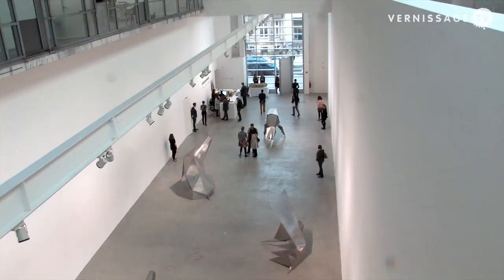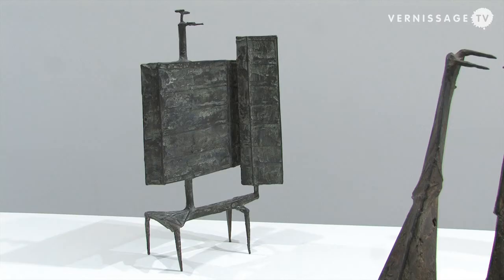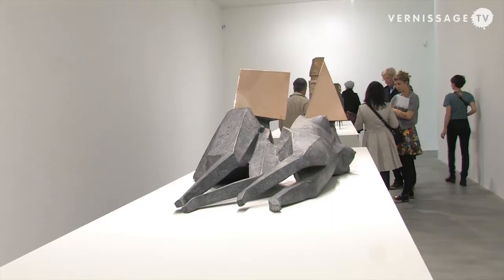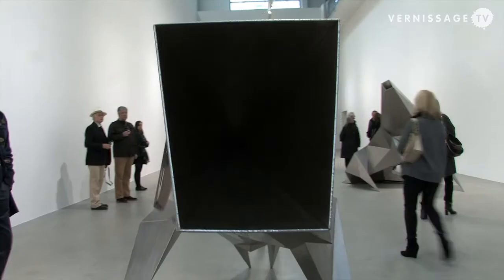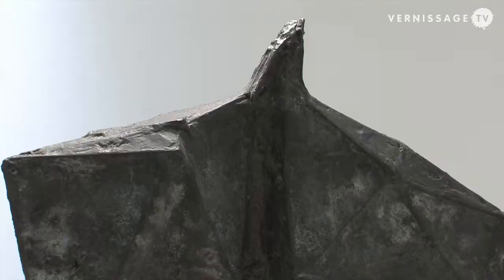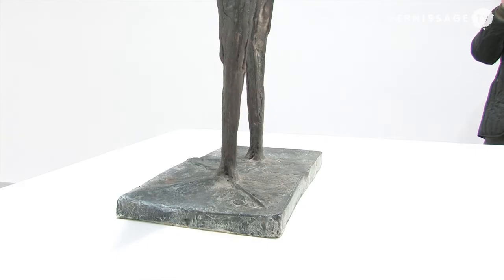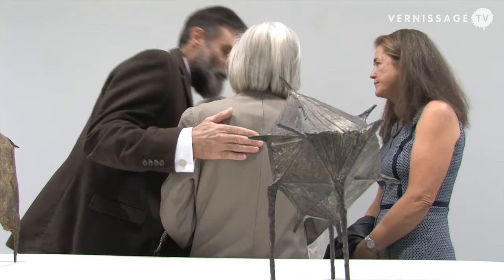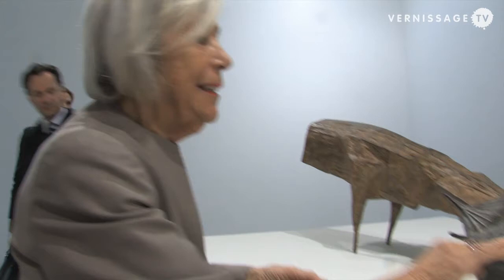Lynn Chadwick: Retrospectives at Blain Southern, Berlin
Blain Southern Gallery in Berlin participates in Gallery Weekend Berlin with a solo exhibition of Lynn Chadwick. May 2, 2014. Video by Frantisek Zachoval.